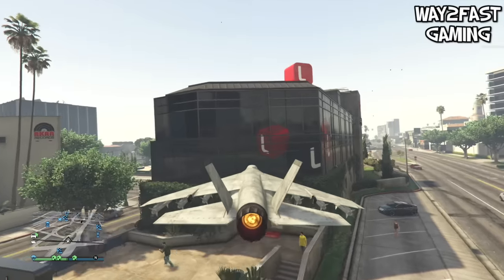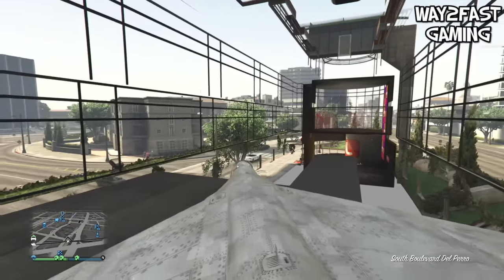(GTA ONLINE) SOLO WALL BREACH CHALLENGE FOR YOU LEGENDS? AFTER PATCH 1.32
Whats up Legends welcome back to Way2Fast Gaming channel todays GTA 5 online video is  SOLO WALL BREACH CHALLENGE FOR YOU LEGENDS? AFTER PATCH 1.32

It shows your support and really helps my channel out!

About Way2Fast Gaming: I Created this Account Purely for the Youtube Experience. Honestly i Enjoy Waking up Everyday and Checking My Views and Subscribers. Youtube is My Passion and i Hope i Can Make it Big Someday!
►*Founders AND More Listed Below

►FOUNDER:

MY CONSOLE GAMER TAGS FOR XB1 + PS4

►XBOX ONE: GAMER TAGS ARE
 Way2Fast Gaming & GLITCH KING HD1 + one more
*NEW* GT Way2FastGaming1

►PS4       *NEW*  COMING SOON I AM WORKING ON IT.  SORRY

Can we reach 2000 subscribers / LEGENDS ? I NO YOU CAN DO IT

►SONG USED IN TODAYS VIDOE:  Ongoing thing 20yl Feat oddisee